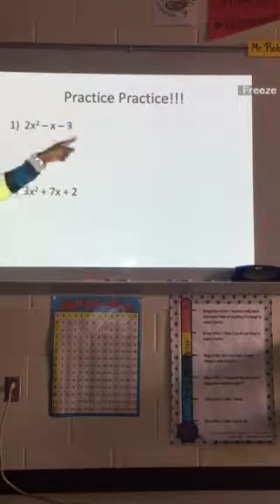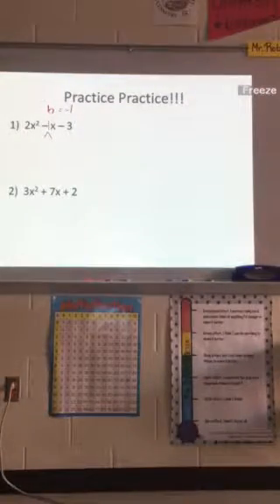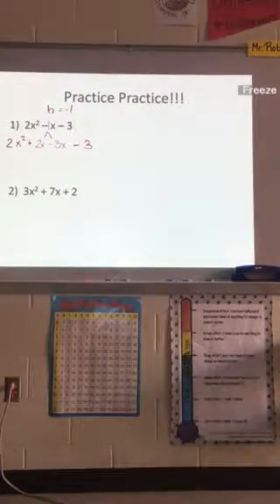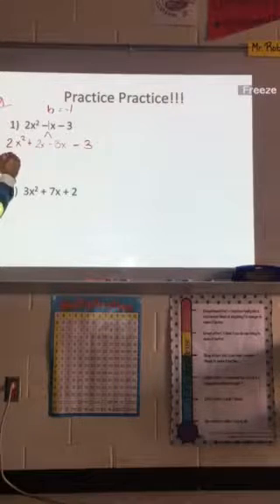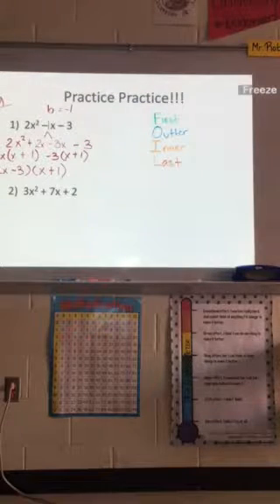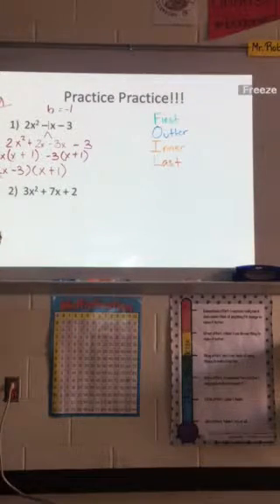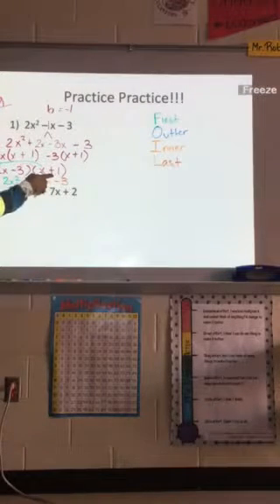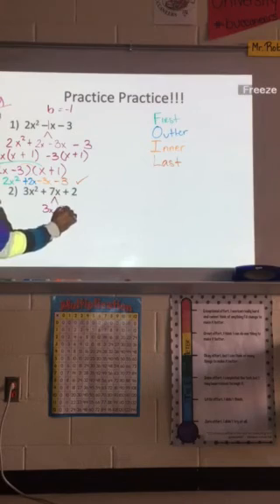Teaching Sample 2